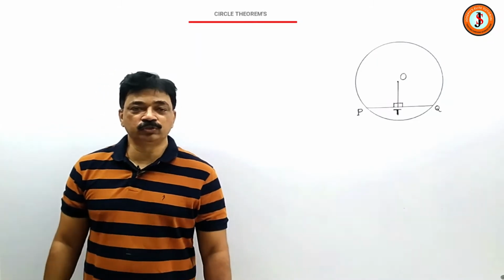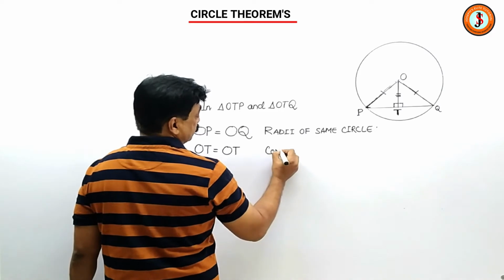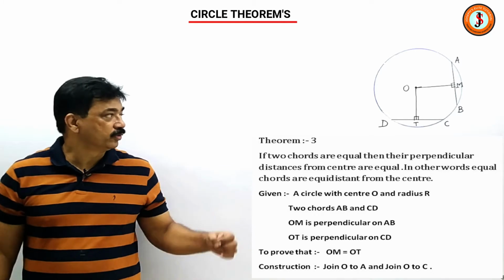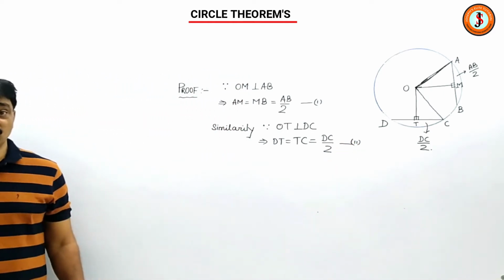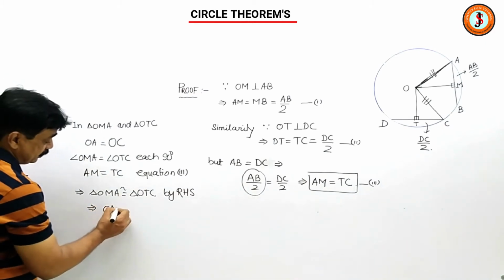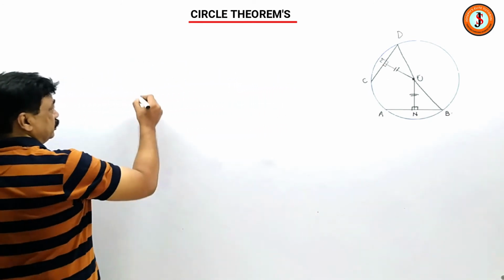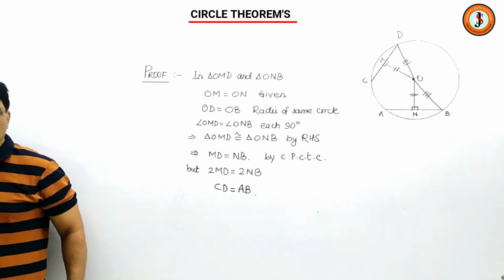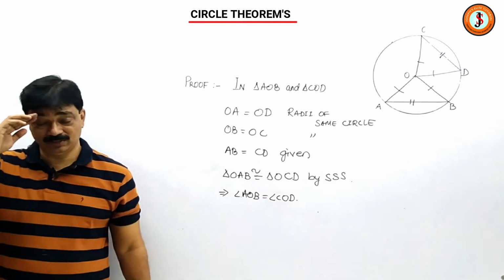3. CIRCLE THEOREMS CHORD PROPERTIES THEOREM 2 , THEOREM 3 ,THEOREM 4 & THEOREM 5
CBSE MATHEMATICS   STD 9     CIRCLE CHORD PROPERTIES